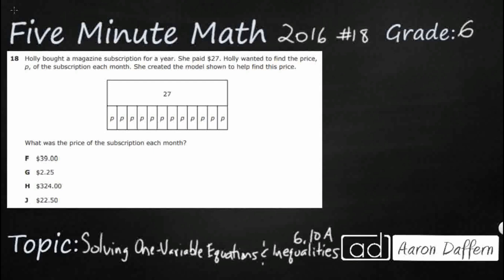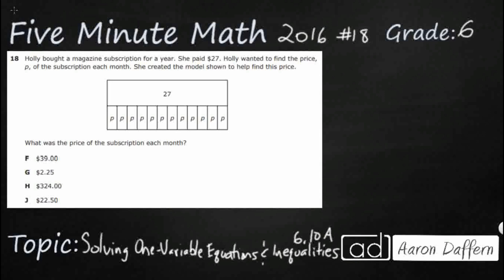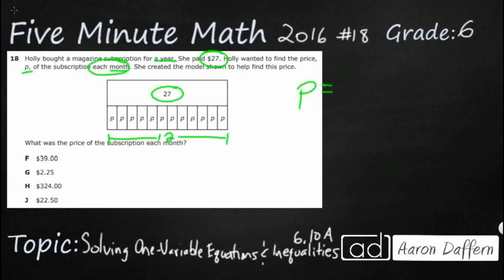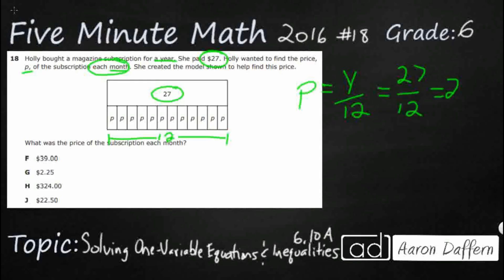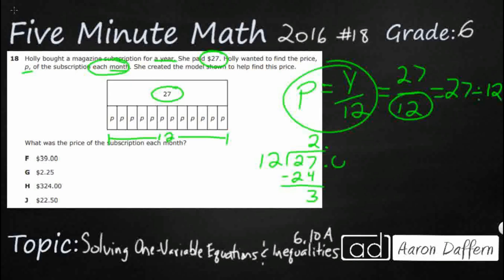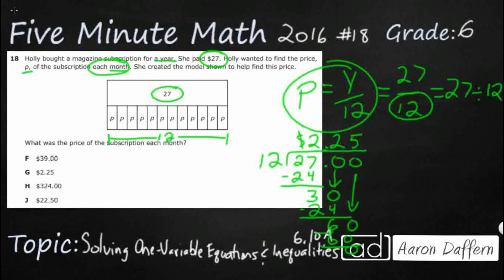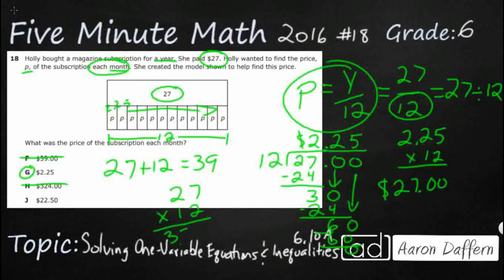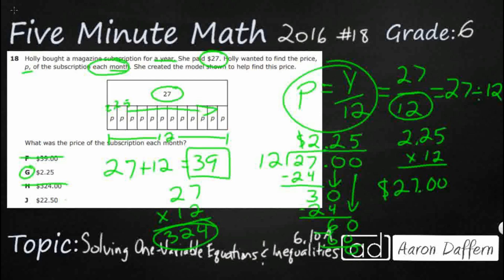6th Grade STAAR Practice Solving One-variable Equations and Inequalities (6.10A - #1)